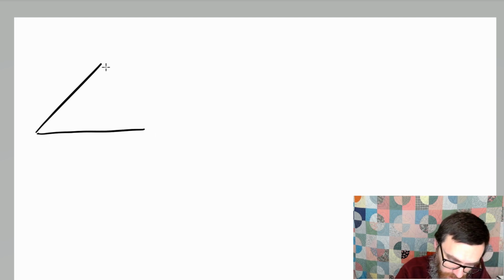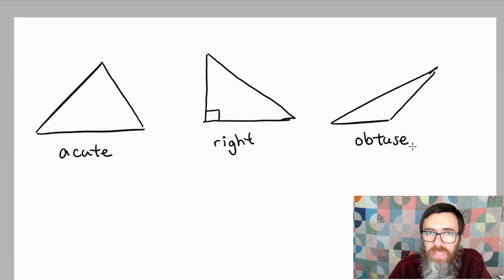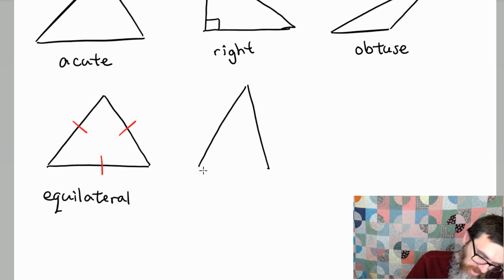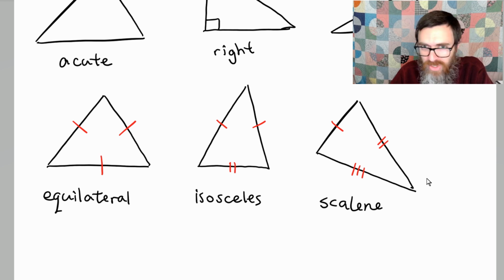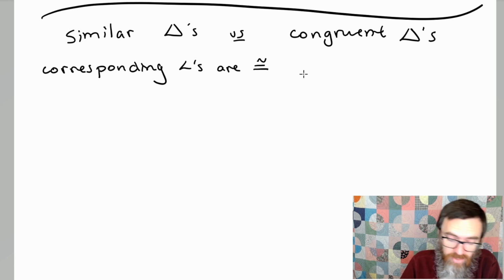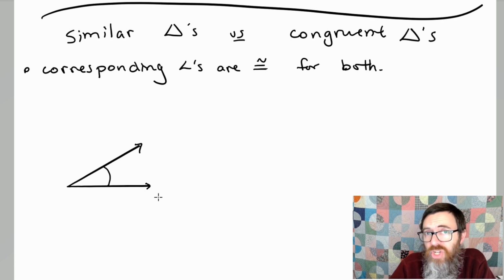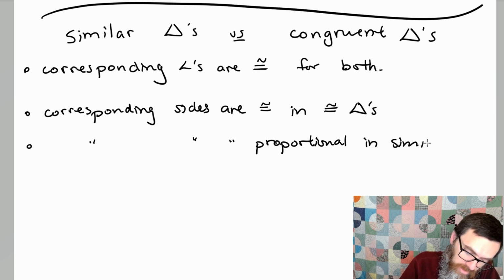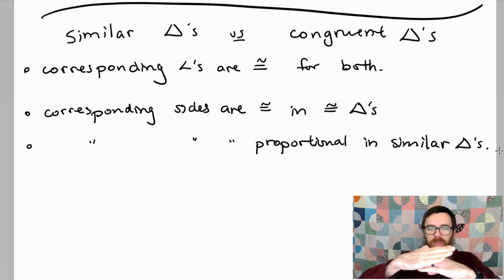Trigonometry - Angle Relationships - Part 4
Categorizing triangles based on the measures of its angles or the lengths of it sides.
Acute, Right, Obtuse
Equilateral, Isosceles, Scalene

We also discuss the difference between similar triangles and congruent triangles.